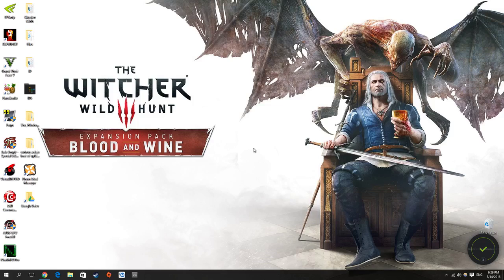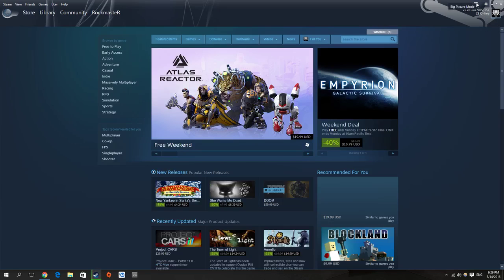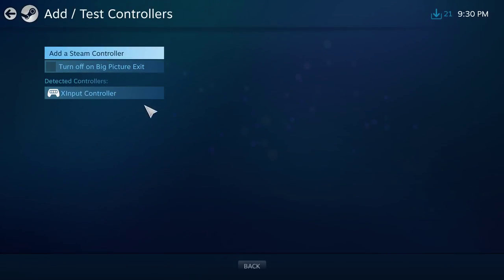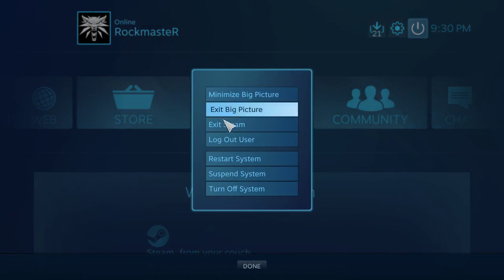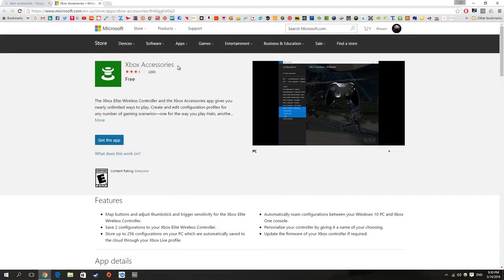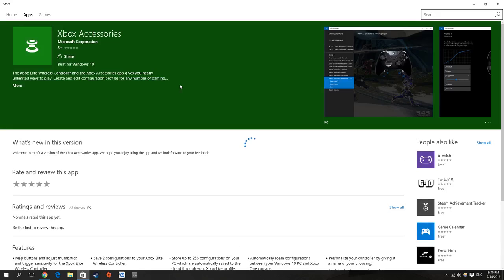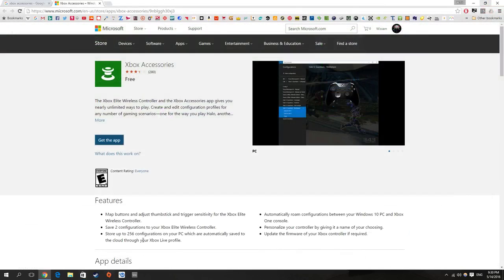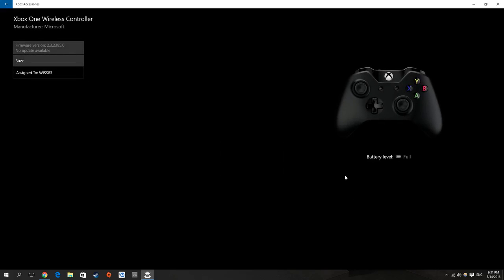check your Xbox One Wireless controller Batteries level on Windows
This is how you can check your batteries level of you wireless Xbox One Controller on Windows